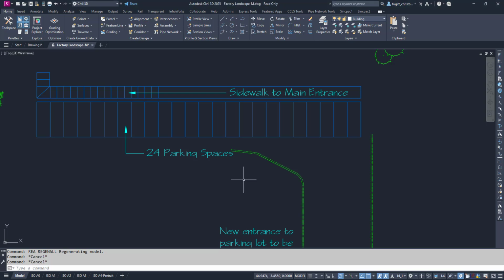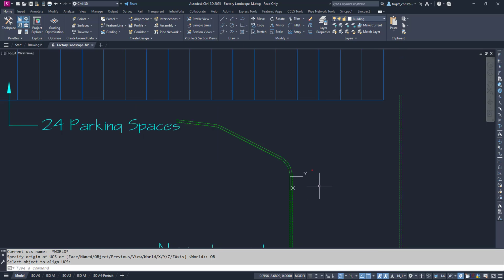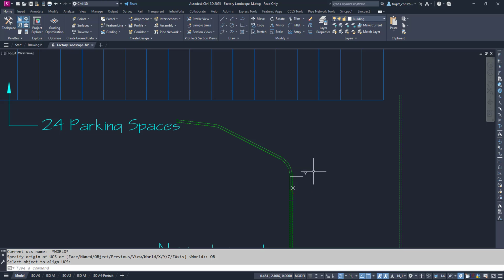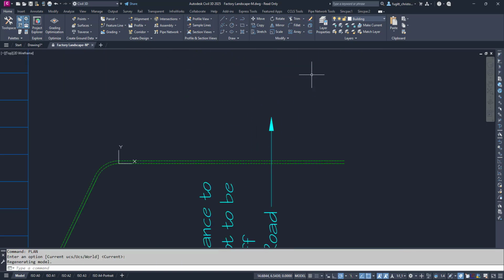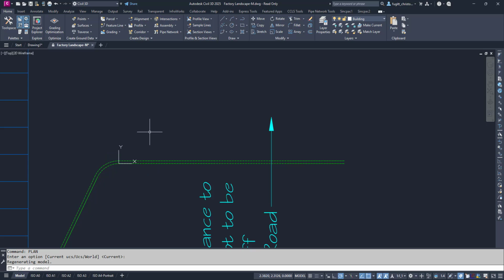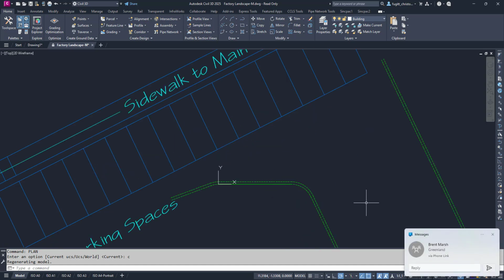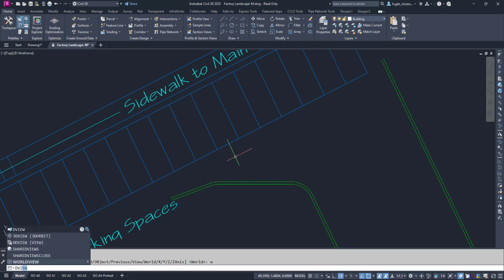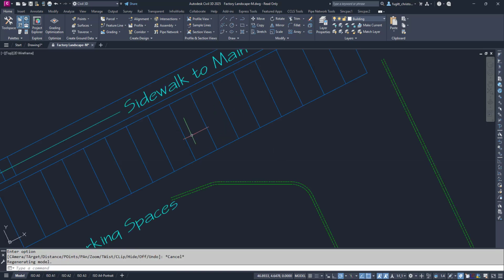UCS Plan Commands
Shows how to use the UCS and Plan commands in AutoCAD to rotate the view to objects or you can use the other options available at the command line.